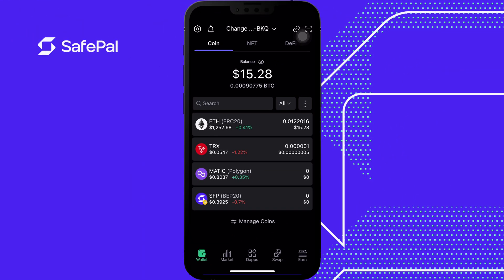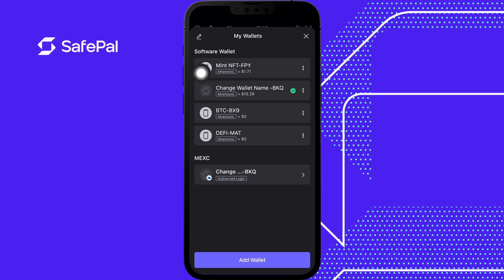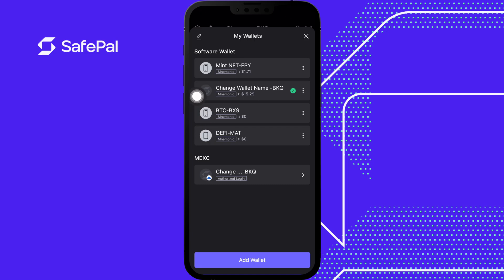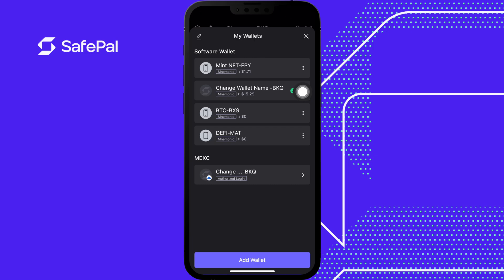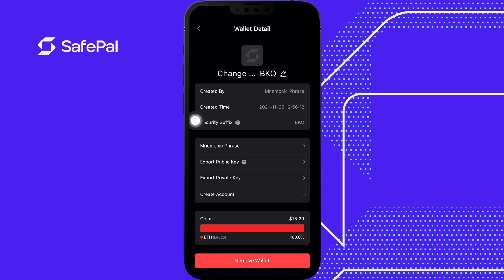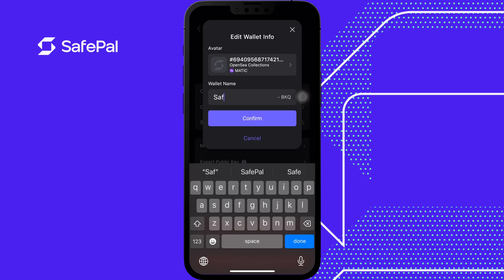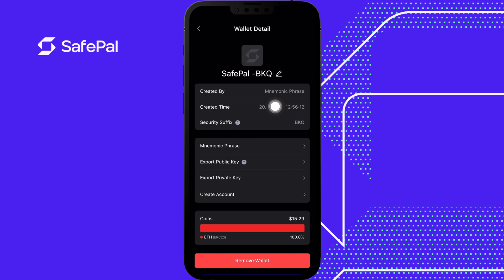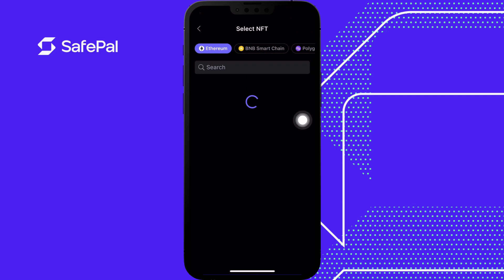How To Change Your SafePal Wallet Name And Avatar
SafePal Tutorials  - How To Change Your SafePal Wallet Name And Avatar

SafePal allows you to to change your SafePal Wallet Name and avatar in your SafePal Software Wallet

- TIMESTAMPS -
00:00 Intro
0:50 Learn about the features
1:20 Change Wallet Name
2:04 Change Avatar
3:05 Recap

▼ ▽ LINKS & RESOURCES

👨‍🏫What is SafePal?👨‍🏫

In 2018, Veronica Wong, a veteran in the tech industry, founded SafePal with two co-founders who shared her mission. Initially a hardware wallet, SafePal has since evolved to a complete suite of smart, secure crypto management solutions accessible for tech pros and non-geeks alike.

In only a handful of years, we've garnered the support of industry giants like Binance and risen from a humble (but ambitious) startup to a global enterprise bringing the freedom and power of crypto to millions – and we're just getting started.

SafePal is powered by a dedicated team of bold changemakers. Blending technical expertise with creative problem solving and a healthy dose of determination, we deliver solutions that challenge the status quo and transform people's lives.

Our HQ is in Singapore, but we’re a remote-first company with team members across four continents. We value diversity and believe our different backgrounds, perspectives and experiences make us stronger and more adaptable to a tech landscape that is constantly shifting.

We know our company's future depends on how we treat each other today, and we're playing the long game. We carry each other through difficult times, pause to celebrate our achievements, and improve ourselves side-by-side. At SafePal, passion is essential, and the moon is the limit.

💻Setting up SafePal Software Wallet💻

The first step to using SafePal is to download the SafePal App. The best way to do this is through the SafePal website. Make sure you have the correct URL, or you could get scammed. Make sure to write down your wallet seed and never show those words to anyone, not even mom!

👩‍💻Using a Dapp with SafePal👩‍💻

Most Dapps require you to give them permission before accessing your wallet. Once you’ve given them permission, you’ll be able to interact with them. Before you confirm any transactions in Dapps using SafePal, take note of the advanced options regarding gas fees. If they are incorrect, you could be overpaying, or your transaction could fail.